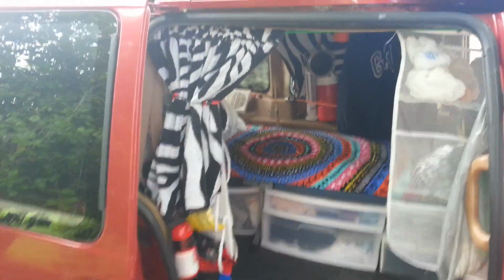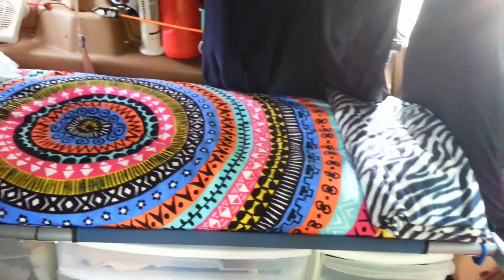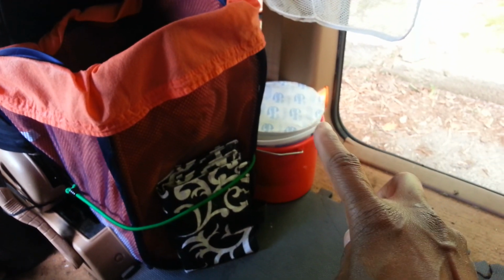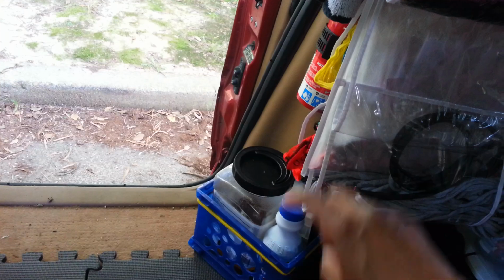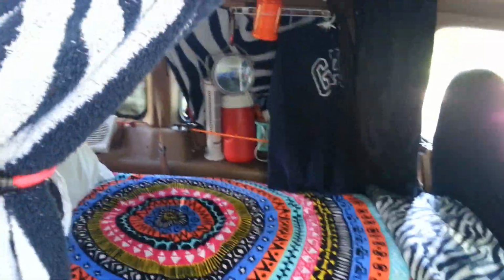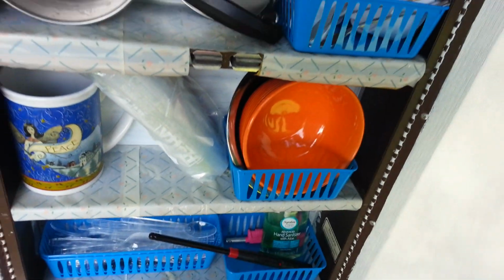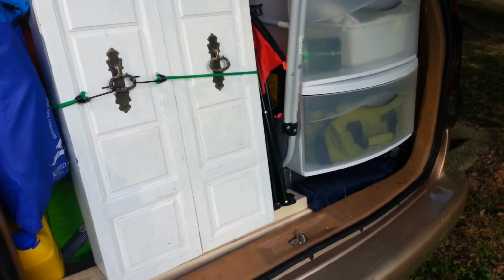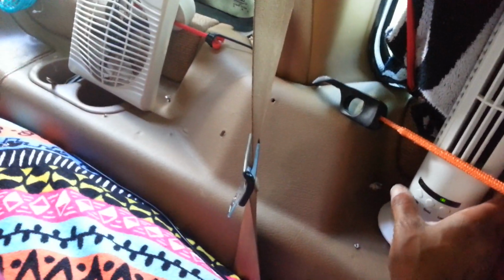(50a) I think I've found "Van Bliss"... maybe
🌟 Welcome to the Crystal Vanner channel! Whether you’re here for VanLife tips, budget travel, vehicle tours, or nomadic living inspiration, you’re in the right place.

Embracing Adventure • Building Community • Supporting You

🛒 Amazon Storefront (No extra cost to you!)

📌 Hashtags to Search for More Crystal Vanner